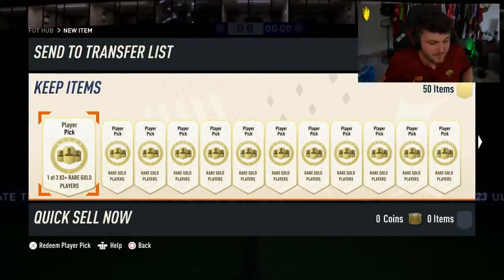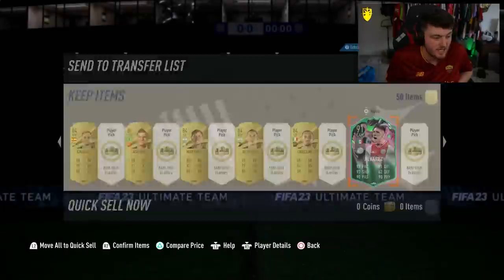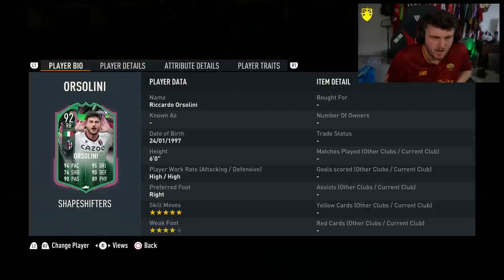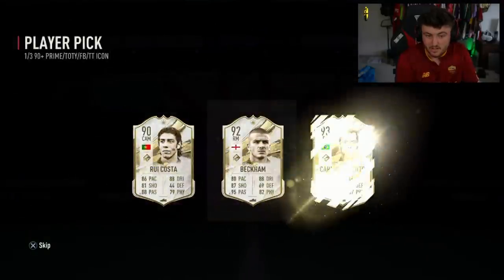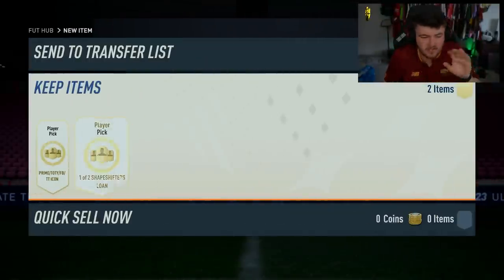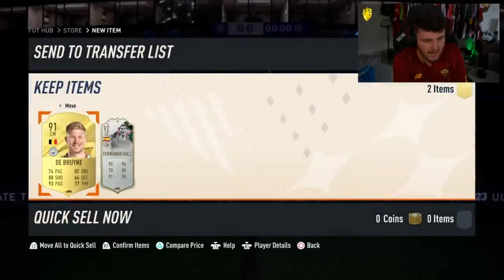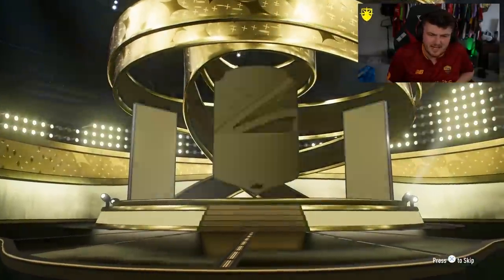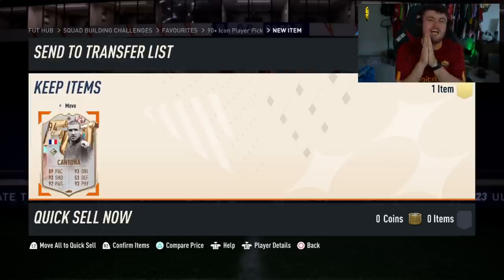100x CRAZY SHAPESHIFTER PLAYER PICKS! FIFA23 ULTIMATE TEAM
Fifa 23, Ultimate team, Shapeshifters, Shapeshifters promo, Shapeshifter Icons, Shape shifter, Player picks, packs, pack opening